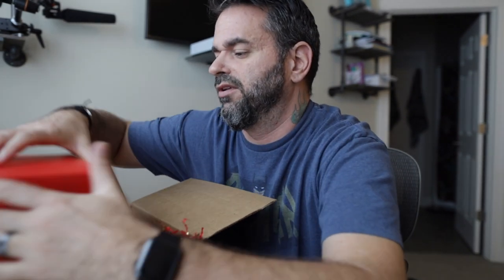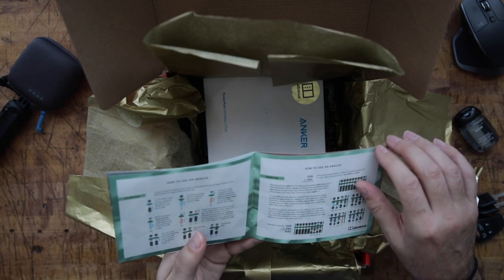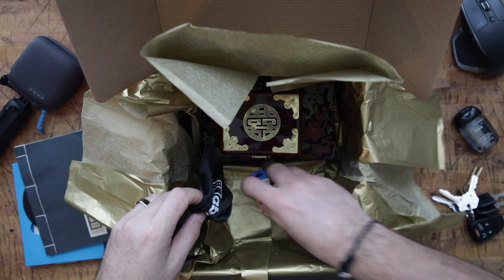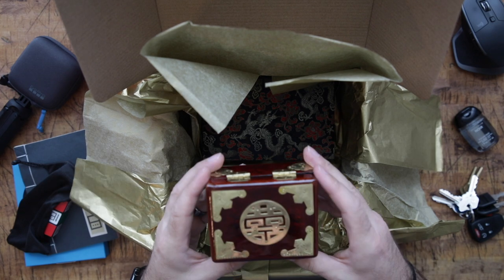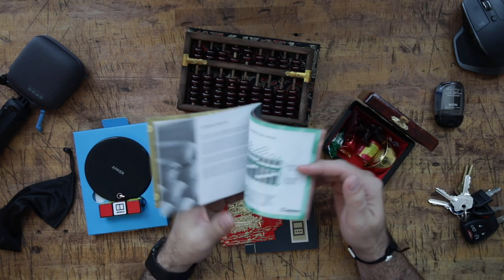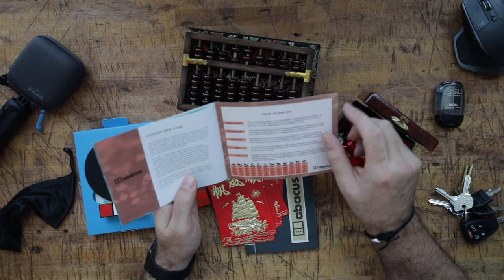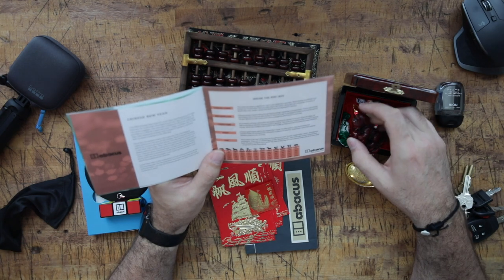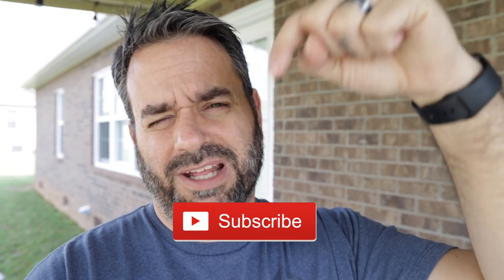CRAZY UNBOXING FROM CHINA!!: Episode 87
PHOTO AND VIDEO DEALS